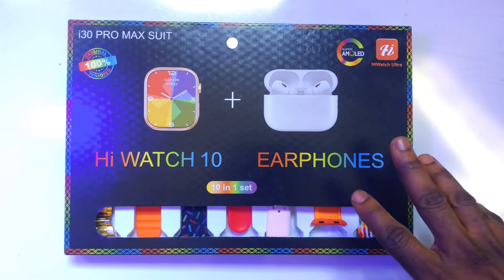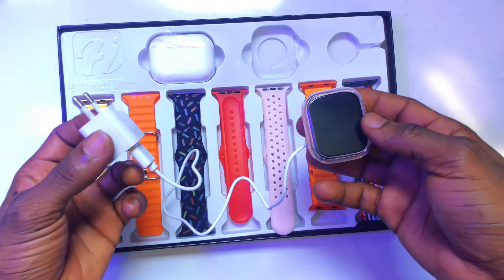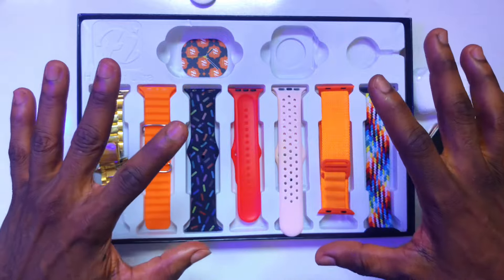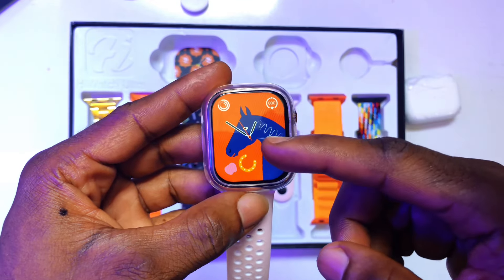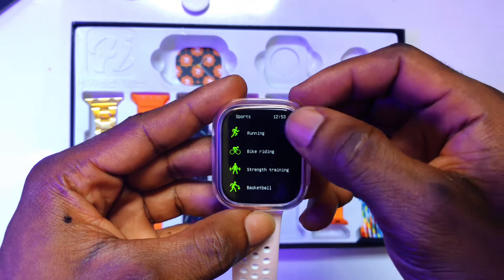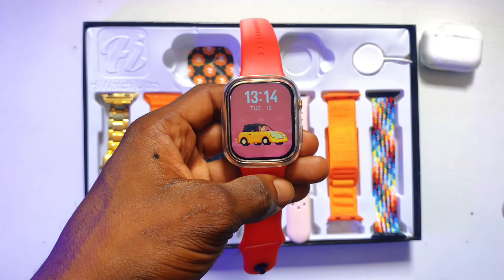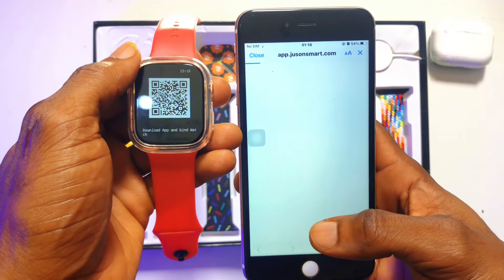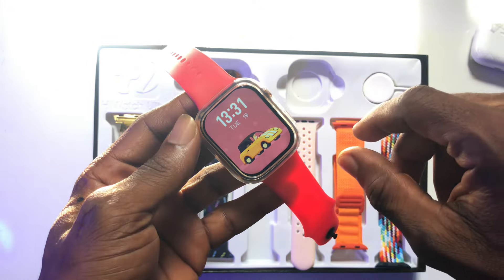Hi Ultra Watch UNBOXING & REVIEW